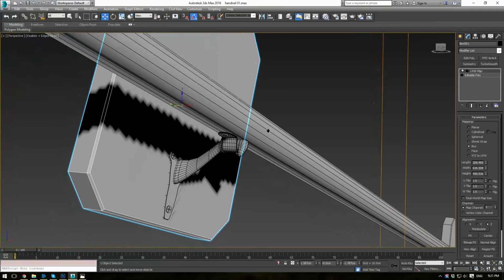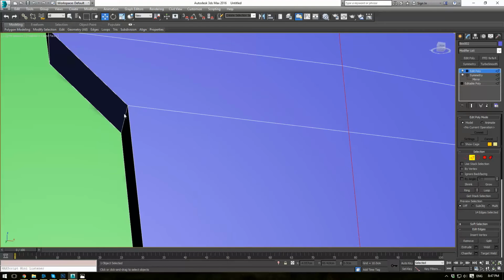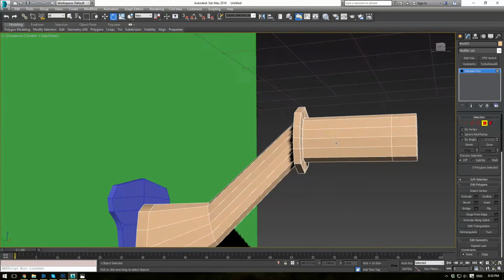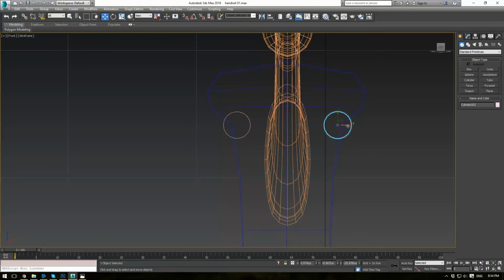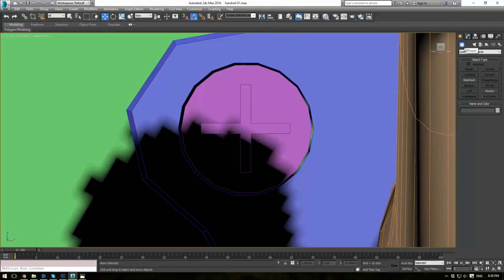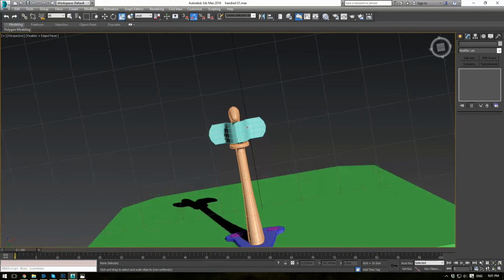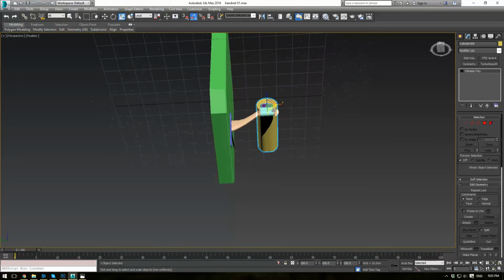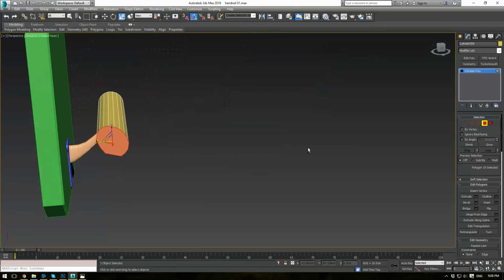3ds Max Tutorial - Stairs 03 - Handrail Mounting Bracket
A 3ds Max tutorial covering the creation of the handrail mounting brackets for interior architectural visualization. The third lesson in the Stairs project.